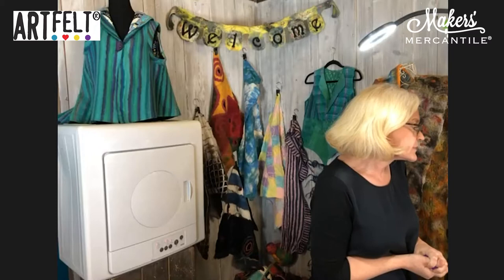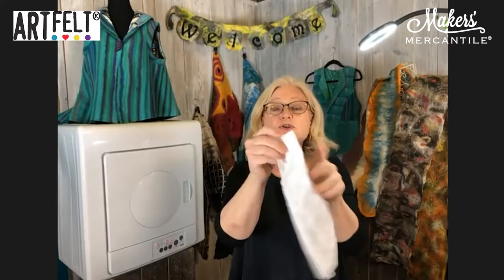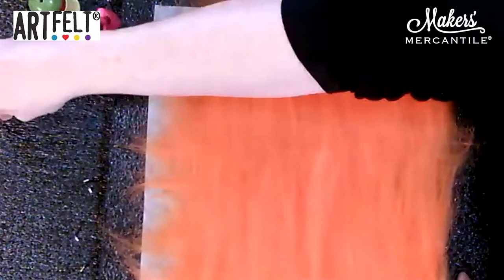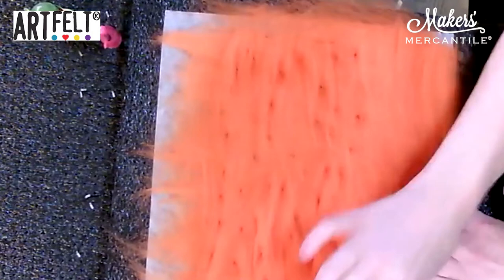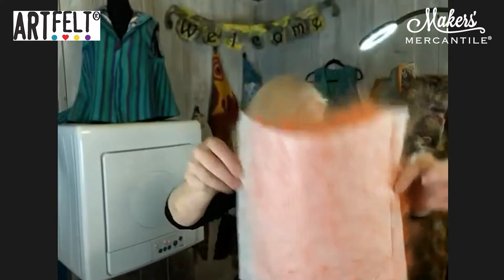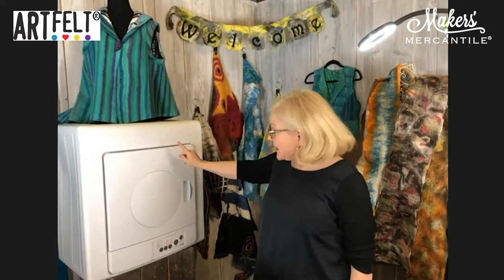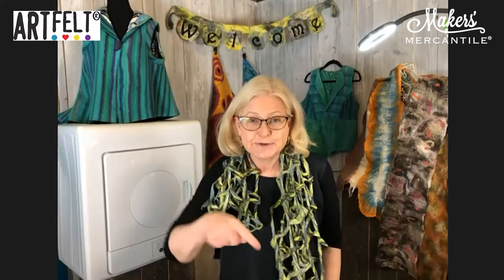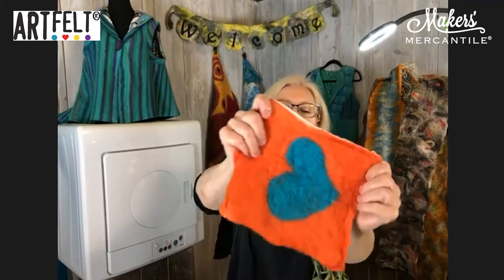Artfelt Basics - Live demonstration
Artfelt is a felting method that combines the best attributes of wet felting, needle felting and fulling all in one very simple process that allows for unlimited amounts of creativity. In this one hour workshop, artfelt expert Karin Skacel demonstrates the basics of this felting technique, while creating a piece in real time.

She covers the basic materials needed and how to use them to create a solid piece of felt. Then, while the project is felting in the dryer (yes…the dryer, not the washer), she shows various accessories and garments made using this method to make certain you leave inspired!